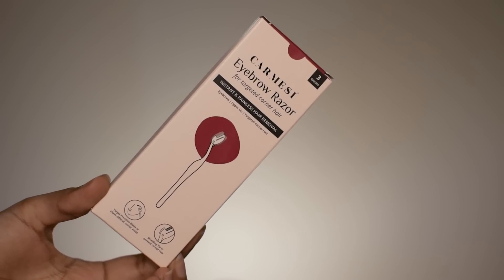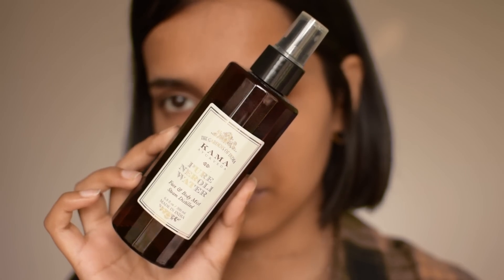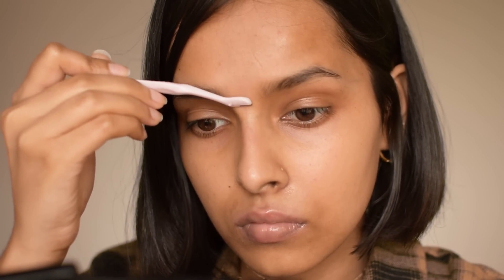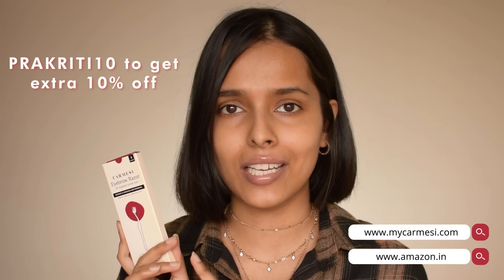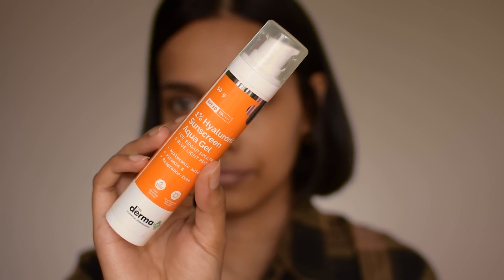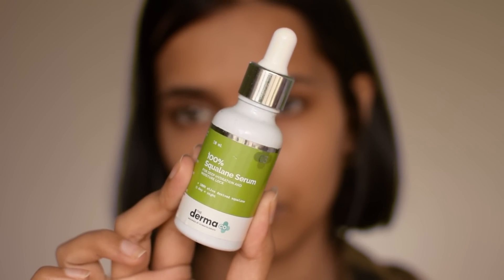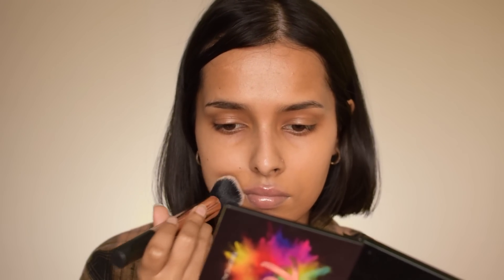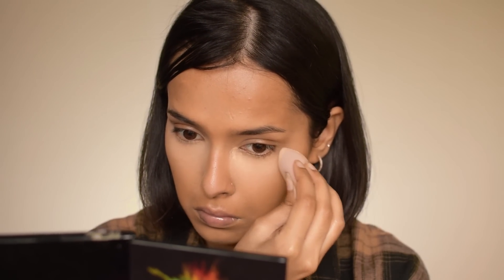Makeup Base for DRY SKIN | No dryness or flakiness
Become my motivation⬇️
To get better skin, the products you use on the face need to be able to penetrate deeply into the skin. This can be achieved by a shaving razor that is particularly made for women, like the Carmesi Eyebrow Razor. It gives instant smooth shave, glowing skin and leaves no cuts after. It was completely painless and, I talk about my entire experience in the video!

Currently Carmesi has their 4th Anniversary sale going on where you get upto 40% discounts and if y’all use my coupon code PRAKRITI10 you will get an extra 10% off not only on these razors but on all the products.

The Derma Co 1% Hyaluronic Sunscreen Aqua Ultra Light Gel With Spf 50 Pa For Broad Spectrum

Maybelline New York Fit me Loose Finishing Powder - 20 Light Medium

Red Cherry False Eyelashes - 3D/34 - from an IG store - makeup_malll